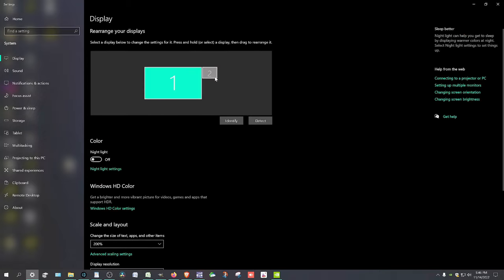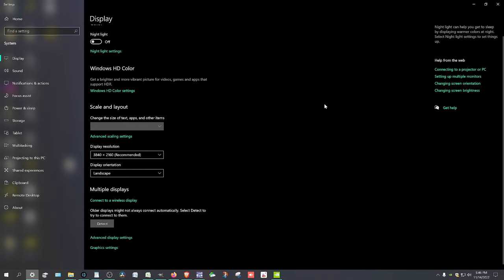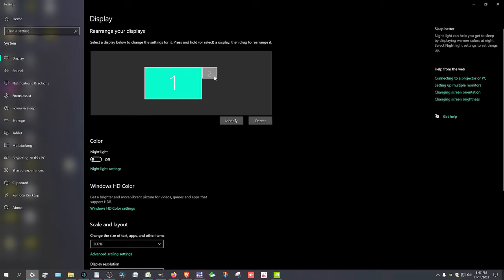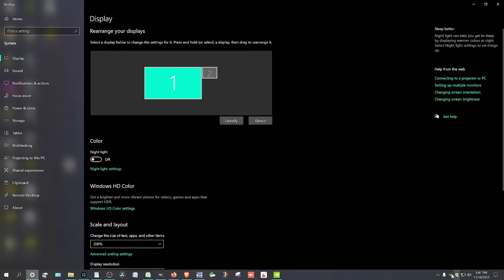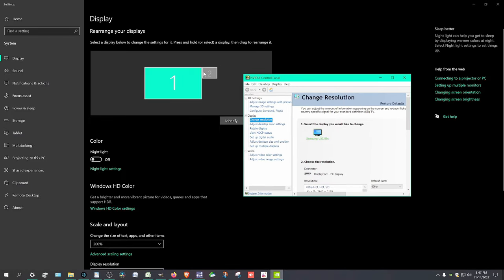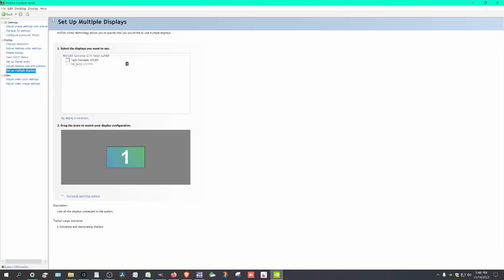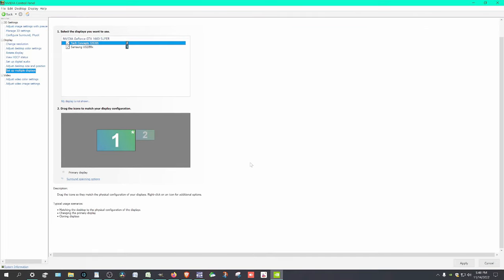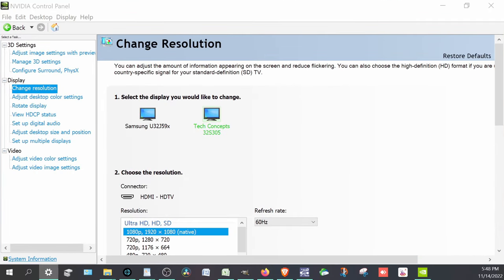How To Fix New Second Monitor Not Detected In Windows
Hey everyone, got that new monitor on Black Friday and it isn't showing up or working?  Don't return it just yet, here is a simple fix